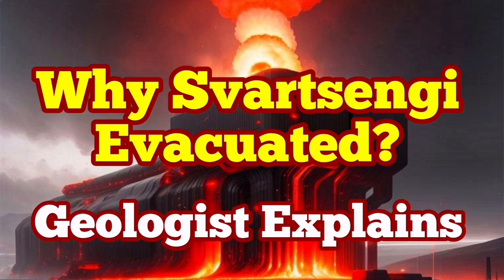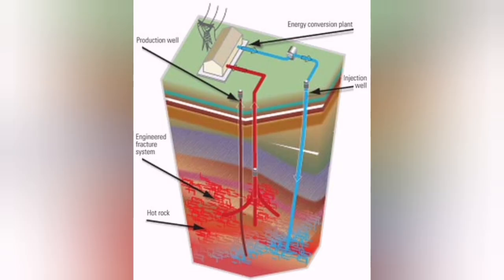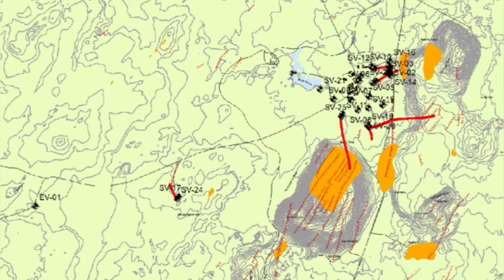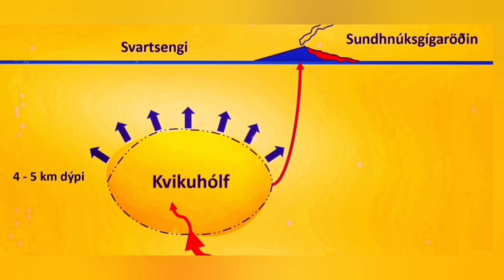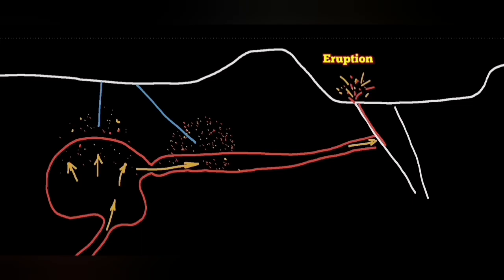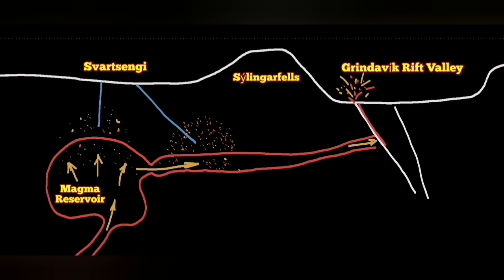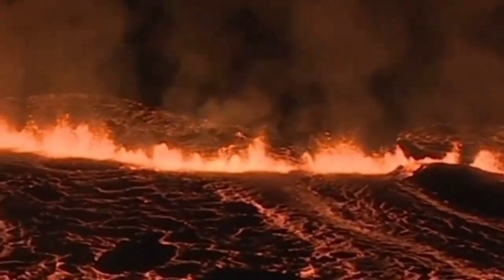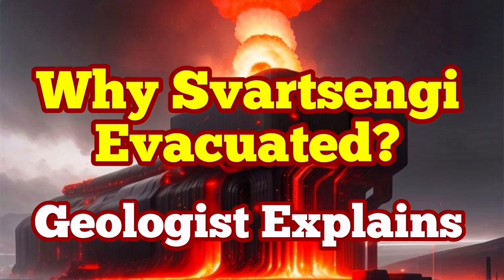Why Svartsengi Geothermal Powerplant Evacuated? Geologist Explains, Iceland Volcano Eruption Update